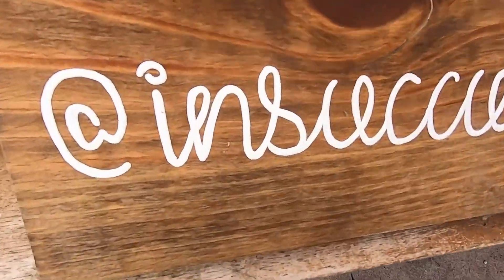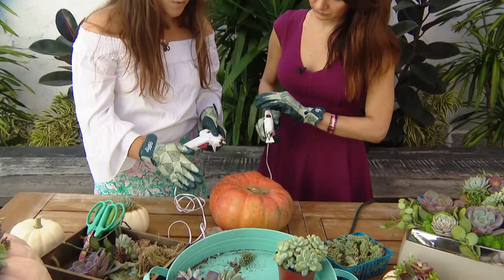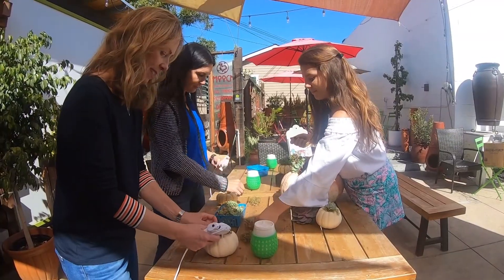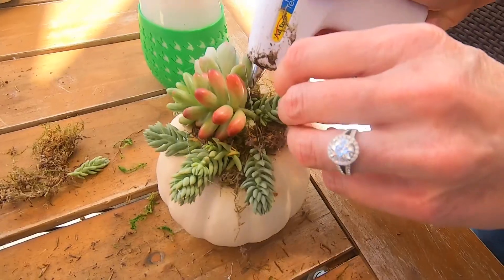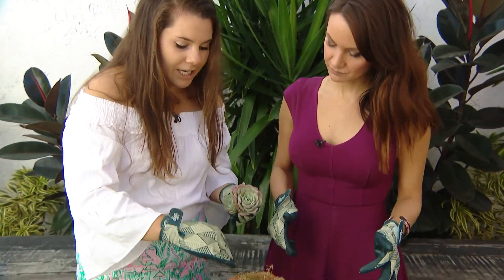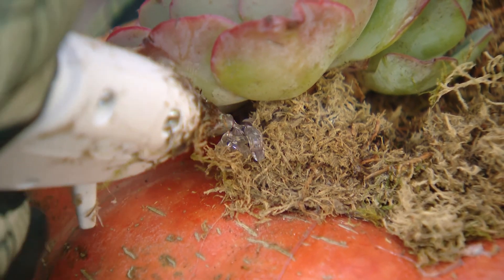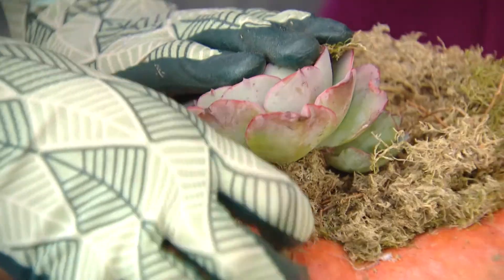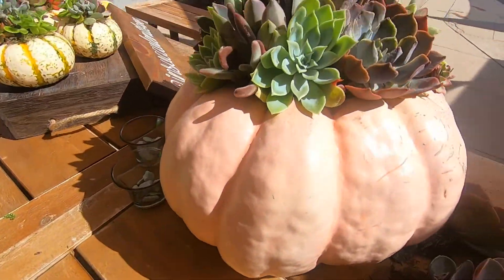SUCCULENT PUMPKINS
Did you know there are lots of decorative ideas you can create with succulents? These succulent pumpkins are such a cute way to deck out the home for the fall holidays!